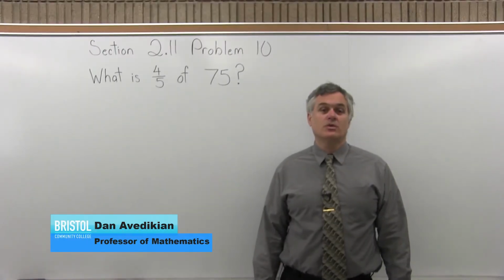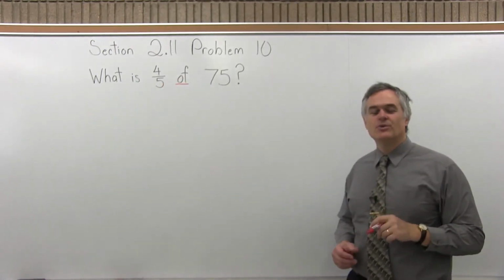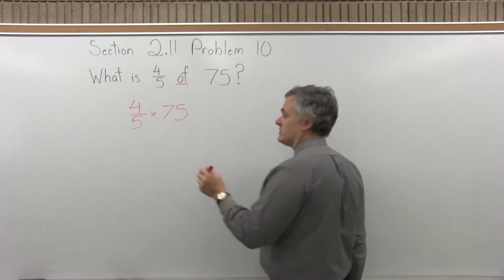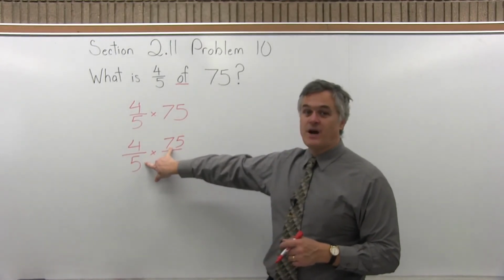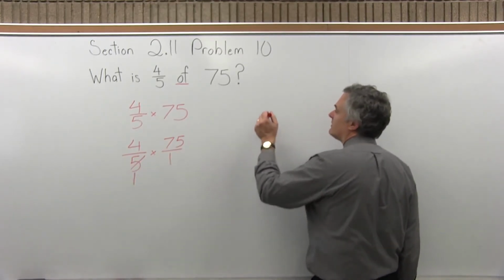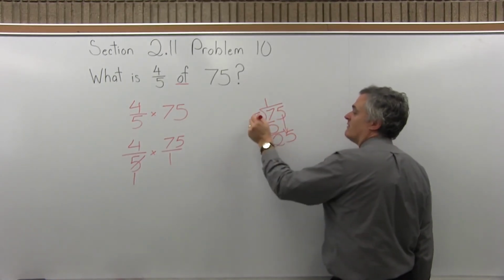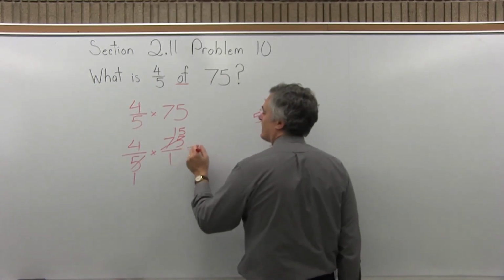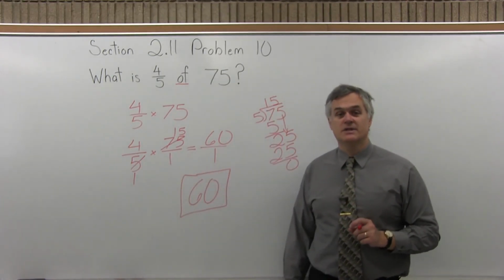MTH 060 : Section 2.11 Problem 10 - Mathematics with Dan Avedikian